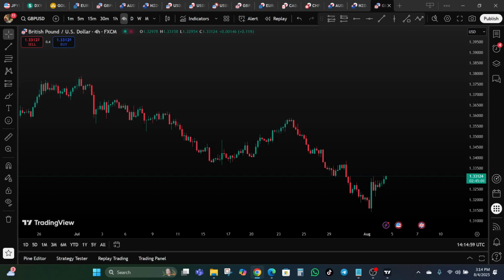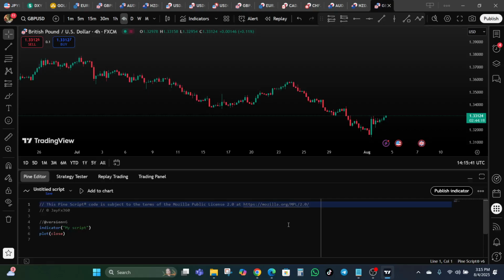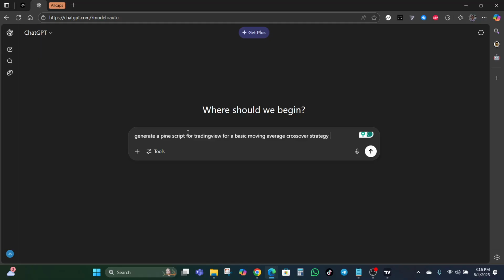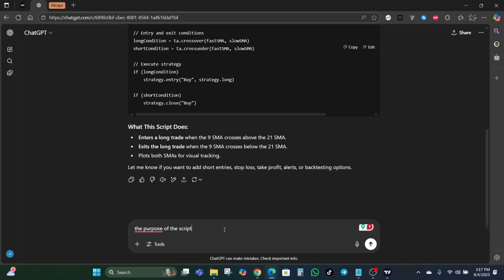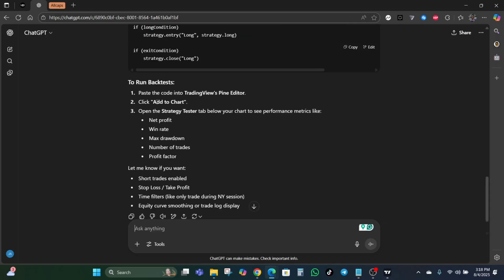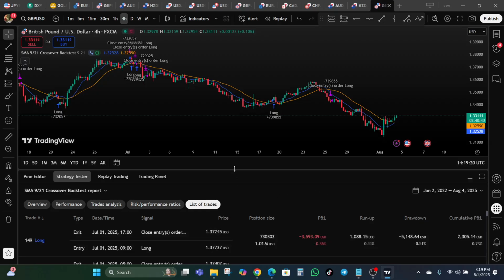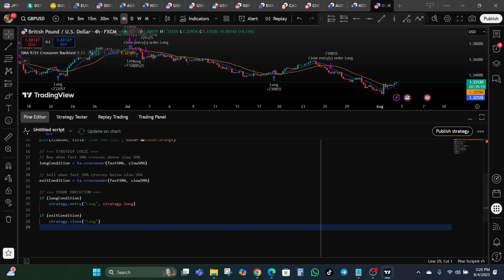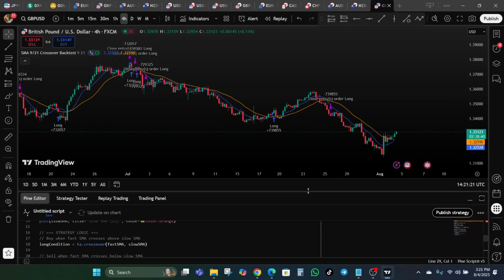How to Do Your First Automated Backtest on TradingView – Step-by-Step Guide!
Ready to run your first automated backtest on TradingView but don’t know where to start? This video is the perfect beginner-friendly walkthrough. Learn how to set up your first strategy script, apply it to any chart, and test it across historical data — all directly inside TradingView.

We’ll cover the basics of Pine Script, show how to modify a simple strategy template, and explain how to read your backtest results. You’ll learn how to evaluate entries, exits, win rate, drawdown, and key performance metrics — without writing complex code.

Whether you’re testing a moving average crossover, RSI setup, or a price action idea, TradingView’s built-in strategy tester makes automated backtesting fast and visual. This tutorial gives you the confidence to test any idea before risking a single trade.

Drop a comment if you'd like the source code or want help customizing your first strategy!